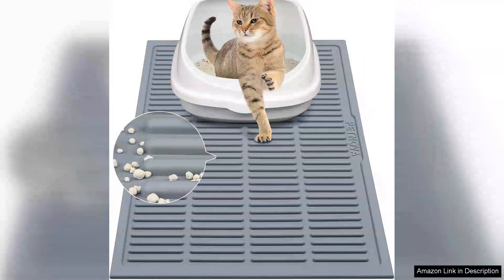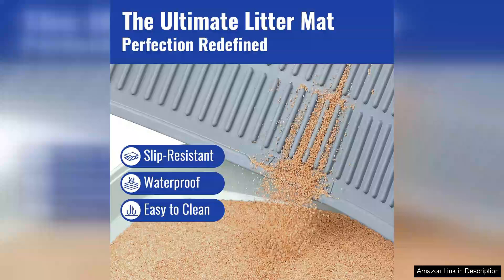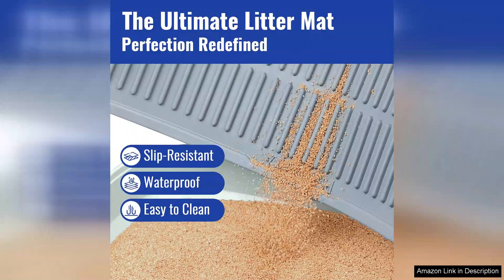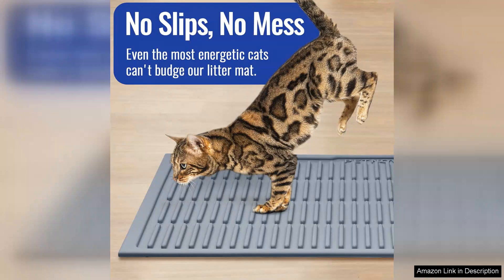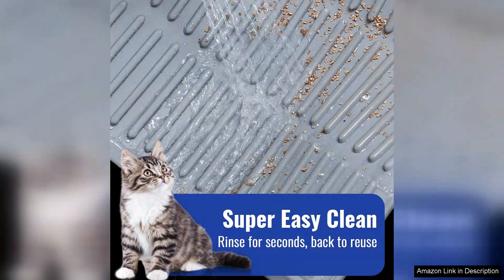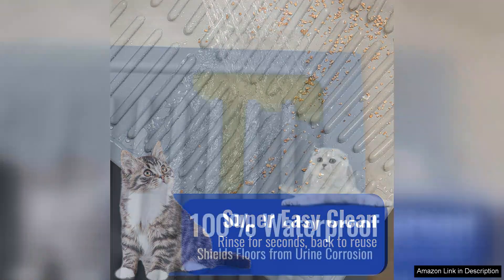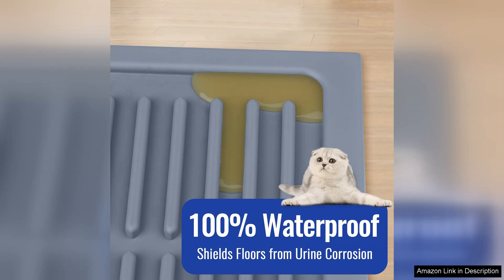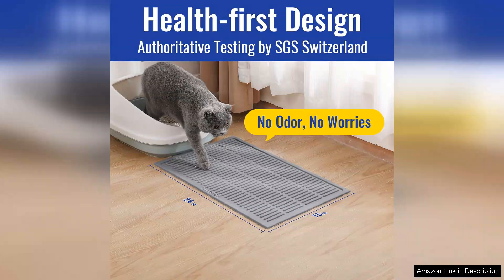Rubber Cat Litter Mat: Waterproof Kitty Litter Trapping Mat Easy Clean Review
I recently purchased the Rubber Cat Litter Mat, and it has truly transformed my cat care routine. This waterproof kitty litter trapping mat not only looks sleek but also performs exceptionally well. Its rubber construction is sturdy, ensuring it stays in place even when my cat is in the middle of her litter box antics.

One of the standout features of this mat is its ability to effectively trap litter. The textured surface captures stray granules that usually end up scattered across the floor, significantly reducing the mess. This has saved me time on clean-up and made my living space much tidier. The mat is also large enough to accommodate my cat’s play area, which is a bonus!

Cleaning the mat is a breeze. A quick shake outside gets rid of most litter, and a simple wipe with a damp cloth or a rinse in the sink handles the rest. The waterproof material means I don’t have to worry about spills or odors seeping through, making it a hygienic choice.

I appreciate the thoughtful design—it's not only functional but also aesthetically pleasing. The mat fits well with my home décor, unlike some of the more utilitarian options on the market. Its durability means I don't have to constantly replace it, which is an added bonus for my budget.

Overall, I highly recommend the Rubber Cat Litter Mat to any cat owner looking for a practical and stylish solution to litter tracking. It provides excellent value for money, combining efficiency with ease of maintenance. If you want to keep your home clean and your kitty happy, this mat is definitely worth considering!